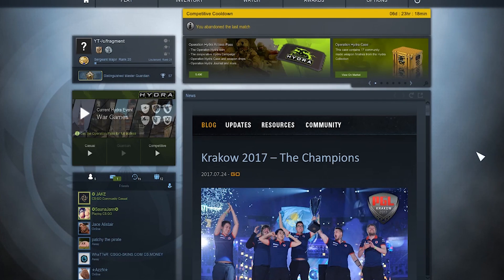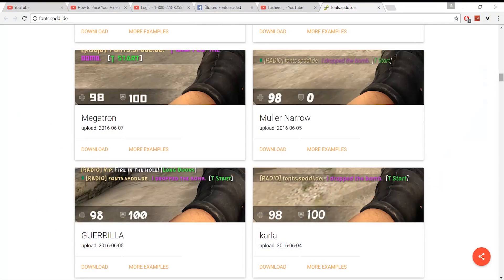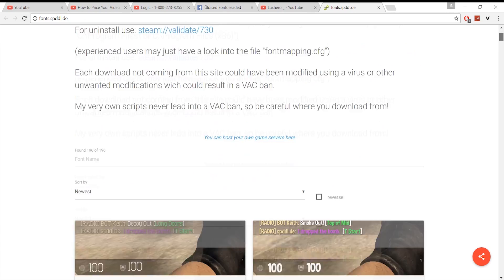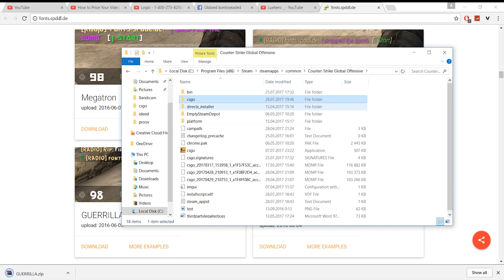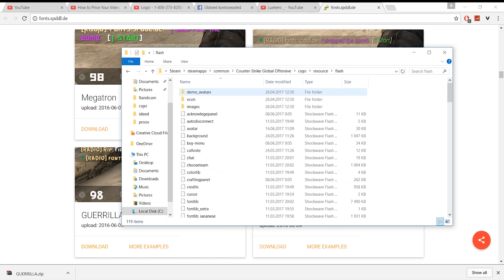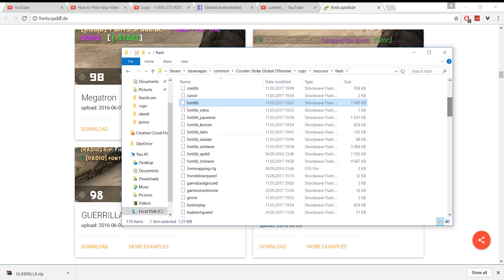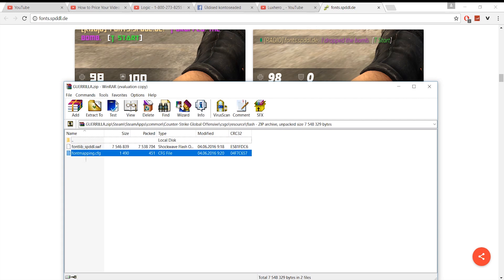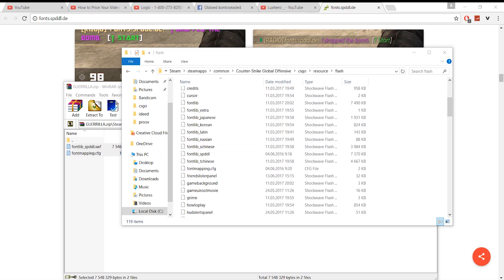How to install FONTS FOR CSGO(TUTORIAL W COMMENTARY)